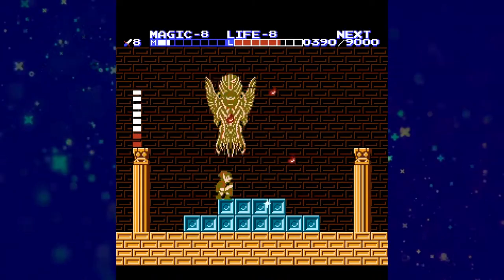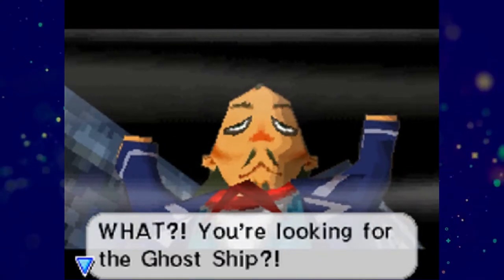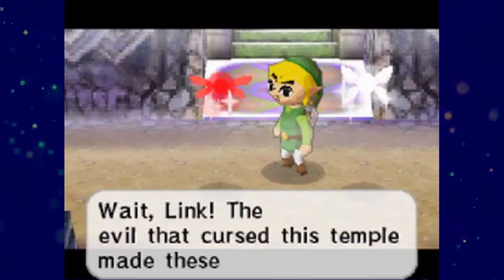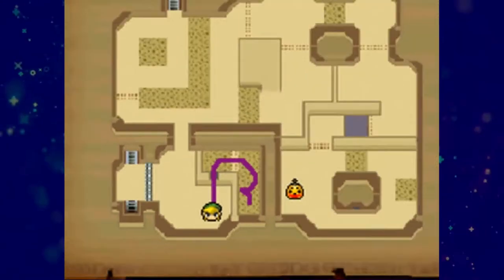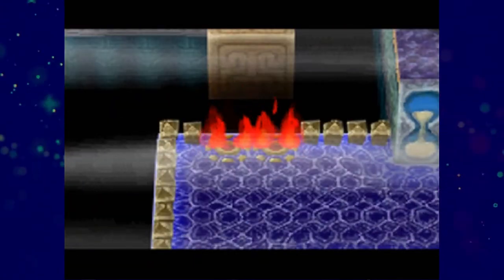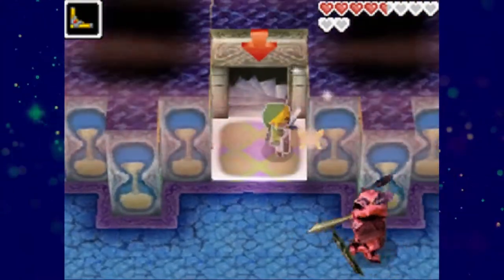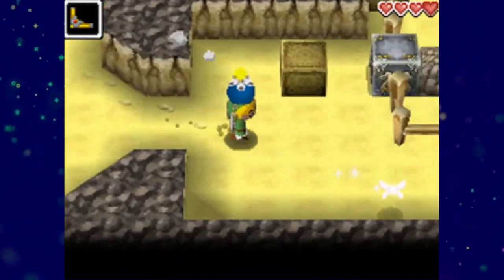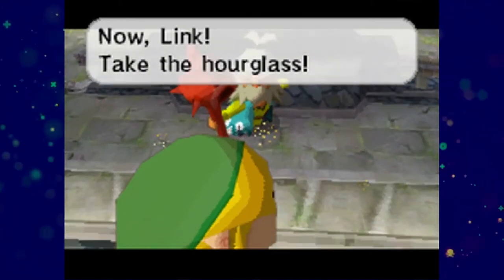Reviewing EVERY Zelda Game - Phantom Hourglass (Nintendo DS)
Ranking Phantom Hourglass | Ranking Every Legend of Zelda Game | Zelda Ranking Series
Phantom Hourglass Review | Reviewing Every Legend of Zelda Game | Zelda Ranking Series

This is the first of a ambitious series where I will be taking an in-depth look at every Legend of Zelda main series game. We are starting off with the first game for the Nintendo DS, The Legend of Zelda: Phantom Hourglass.

02 - Overworld Suite - The Legend of Zelda (NES) Orchestral Arrangement
Legend of Zelda Phantom Hourglass Original Soundtrack by Kenta Nagata & Toru Minegishi